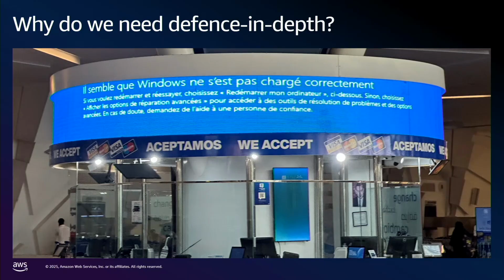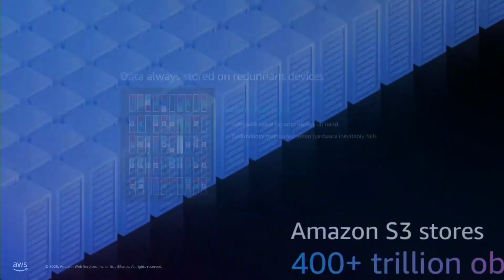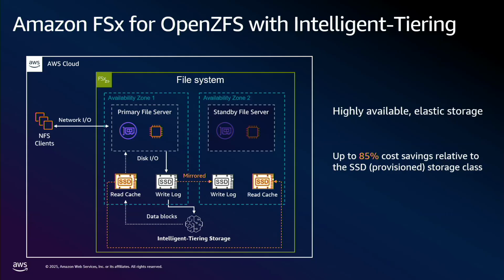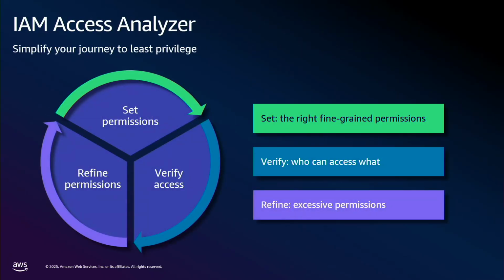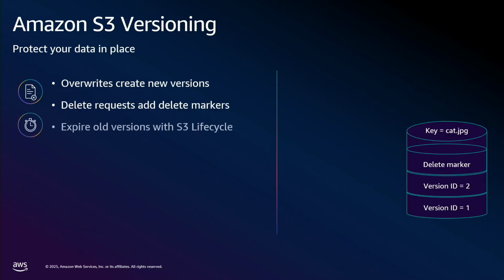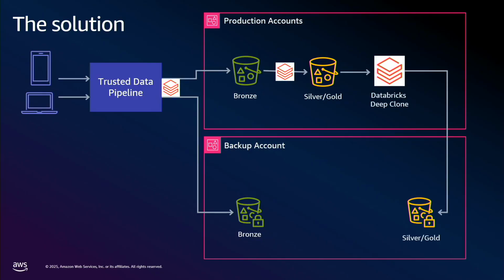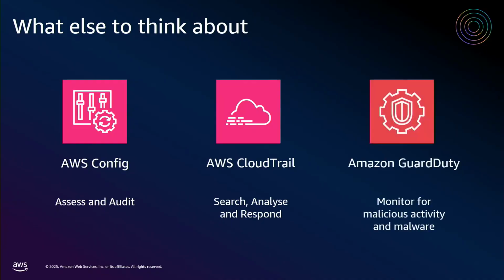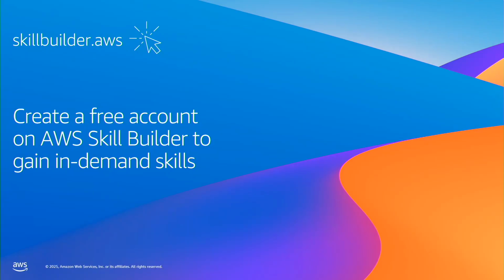AWS Summit London 2025 - Beyond 11 9s of durability: Data protection and Ransomware resilience